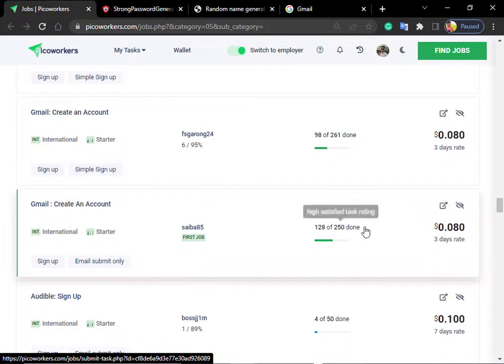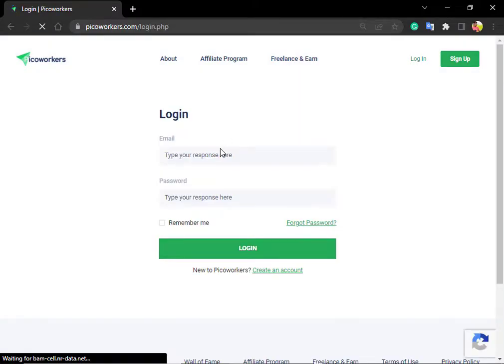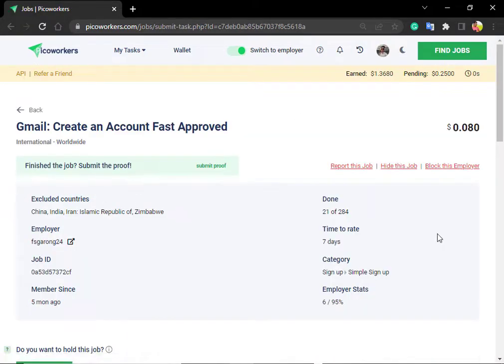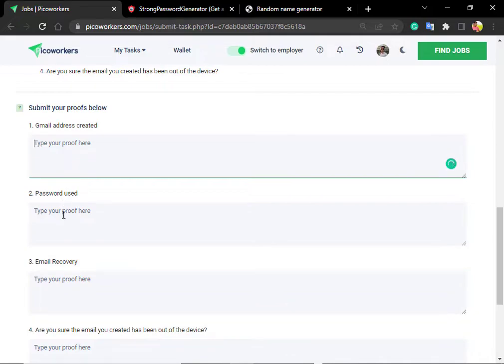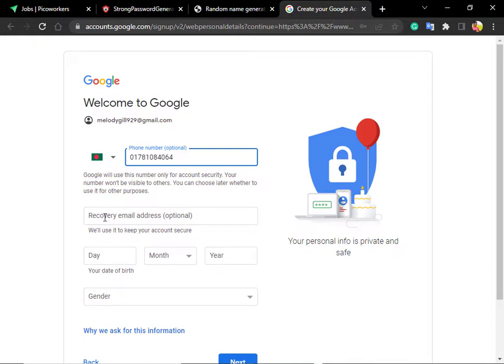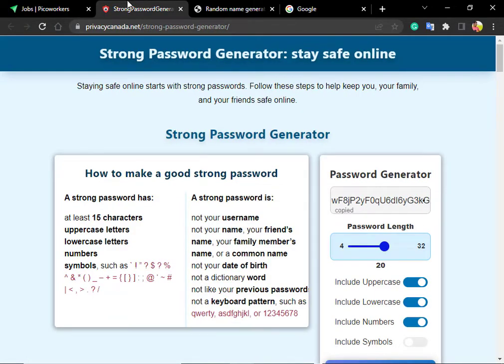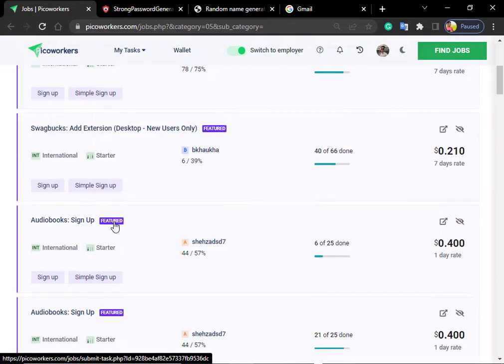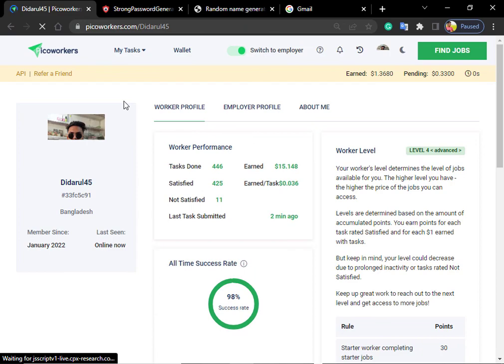How To Sell Gmail Account In Online Platform | Earn Money To Sell Gmail ID | Picoworkers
How to sell unlimited Gmail address in the Microworkers site Picoworkers. create Gmail account with client given information and submit all information's what client wants, and do the work successfully and earn your money,

Picoworkers e Kivabe clients er deoya steps follow kore gmail id khole sell korben and gmail id er somosto information's client k dia tasks submit korben ei video te sob dekhano hoyeche, video ti valo lagle like comnt and subscribe kore pashe thakon poroborti sokol video dekhar jonno.